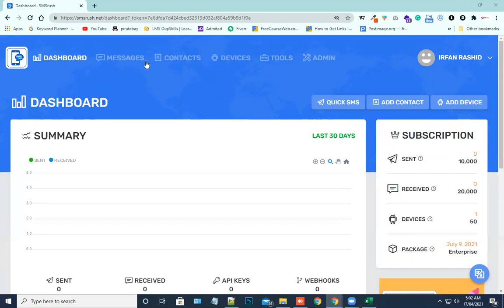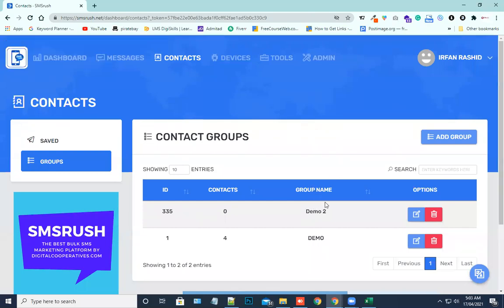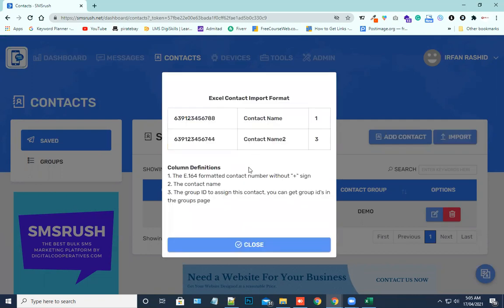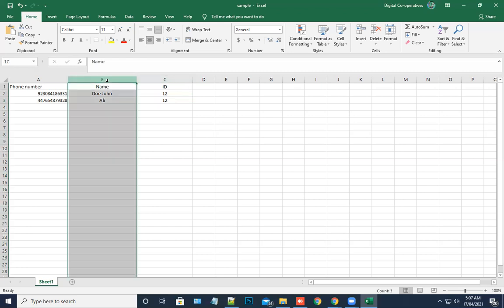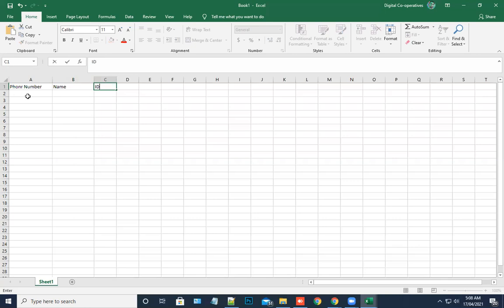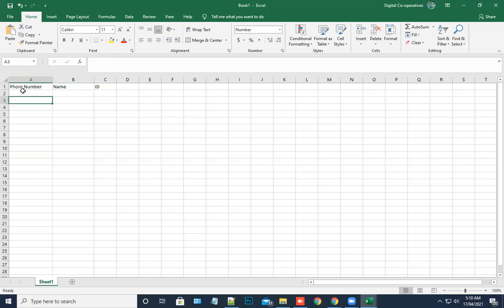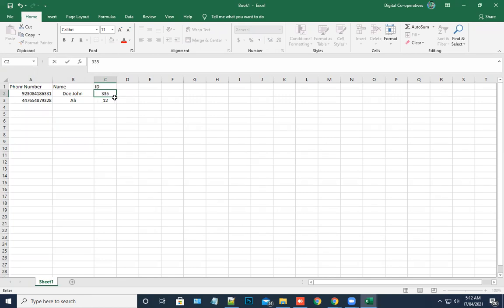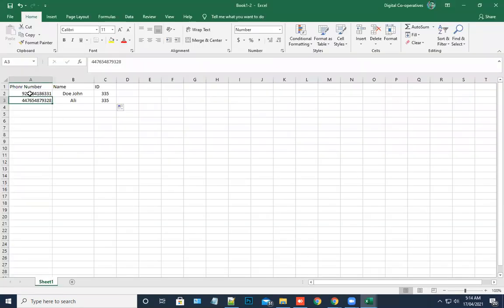How To Import Contact Number Using Excel File in SMSrush Bulk SMS Marketing Platform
SMSrush is the best online BULK SMS Marketing platform that allows you to send bulk SMS using your android phone as an SMS gateway. It's the best, cheapest and cost-effective method of SMS Marketing.

This tool is powered by Digital Co-operatives.